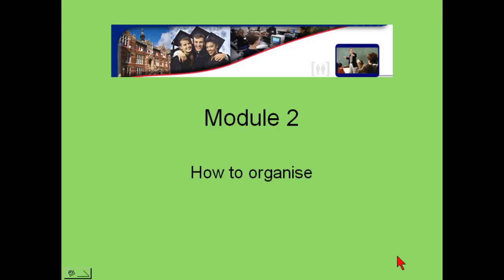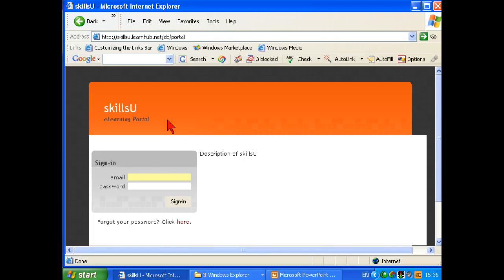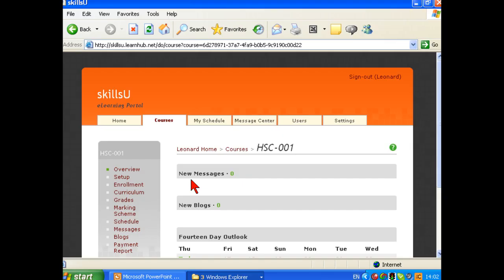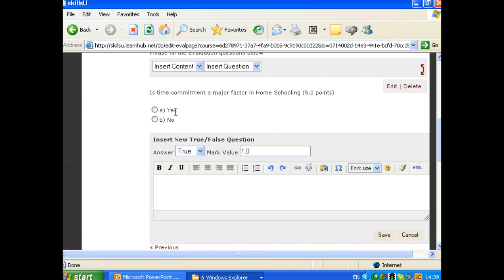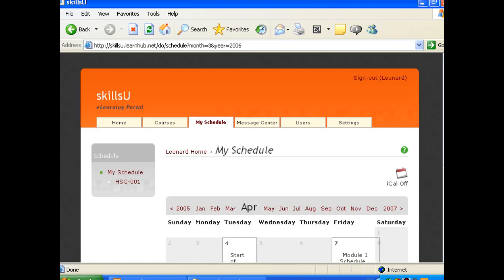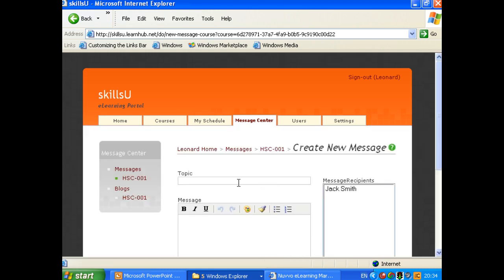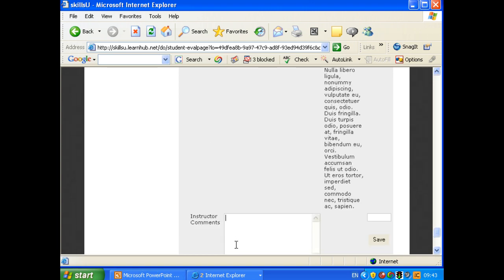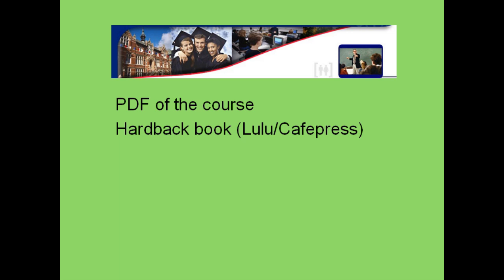MAKING AN INCOME FROM YOUR INTERNET UNIVERSITY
About The Course: A new trick to get an idea to become rich very fast is revealed in this video course “MAKING AN INCOME FROM YOUR INTERNET UNIVERSITY” which is  100% FREE with RESELL rights and free to DOWNLOAD. Get big MONEY instantly with zero start-up costs while working from home. Watch this best video course now and you are going to begin depositing the MONEY in your bank tomorrow. This video tutorial brings you an EXCITING and PROFITABLE idea to make passive INCOME very fast. Watch to know the secret skills that are within your reach!